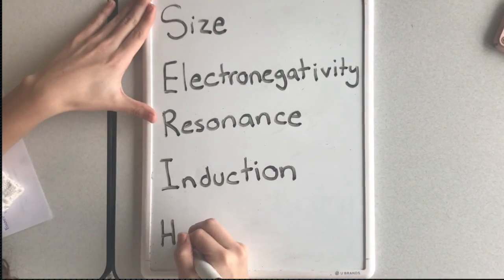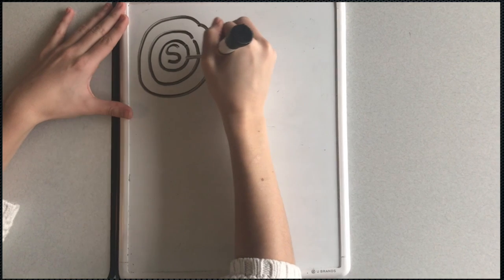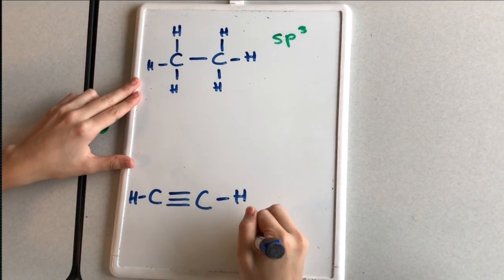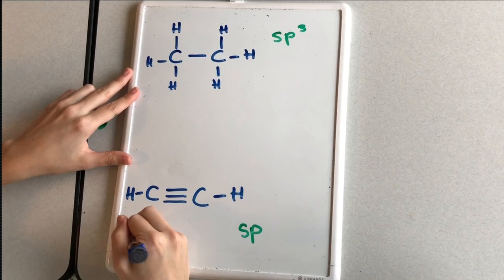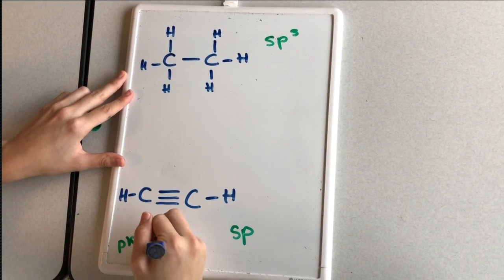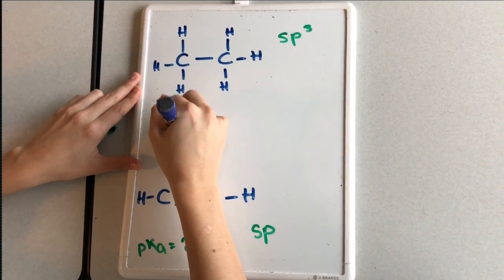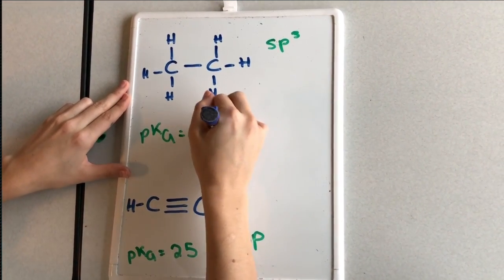Chemistry 202 Project Khan Academy Video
Relative Acid Strength Acronym Educational Video